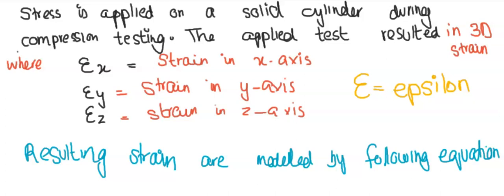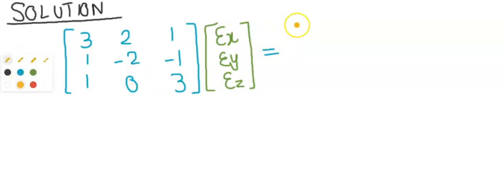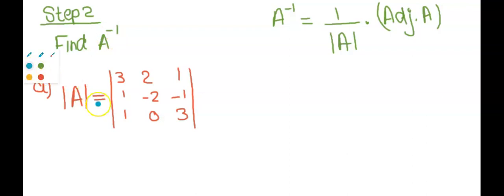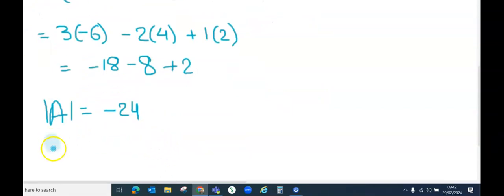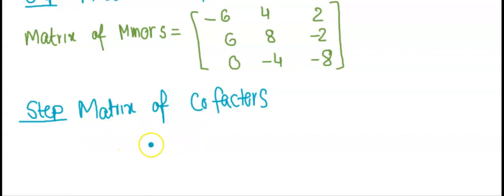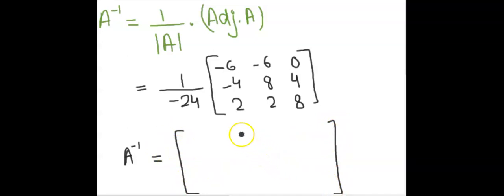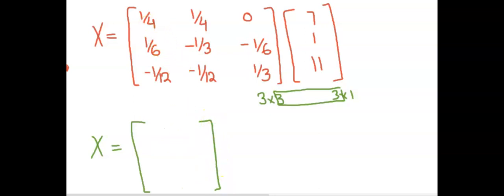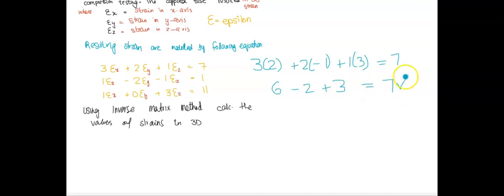Applied Matrices Questions